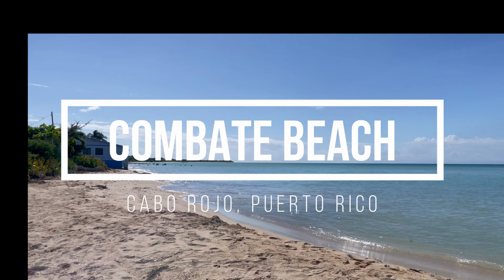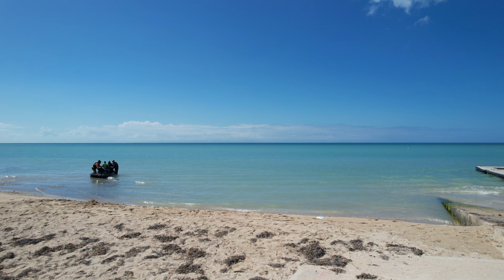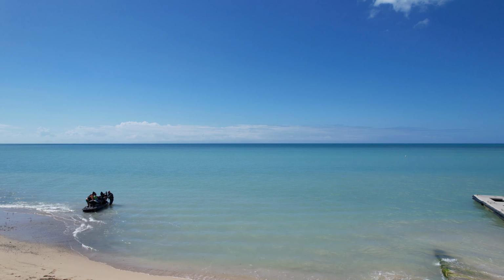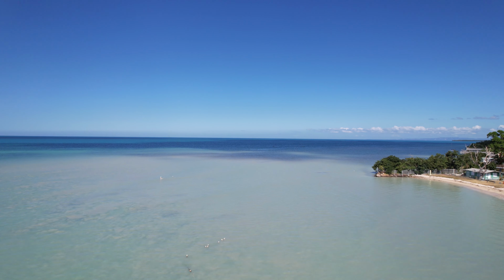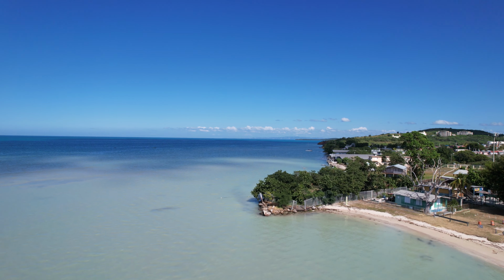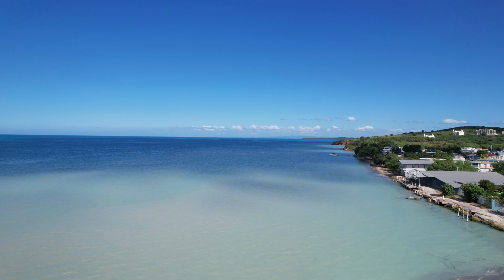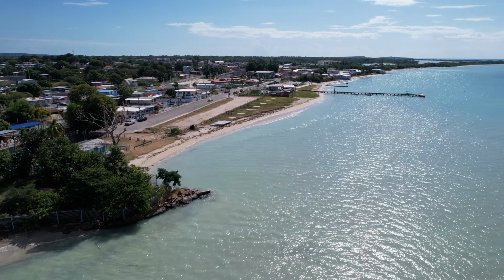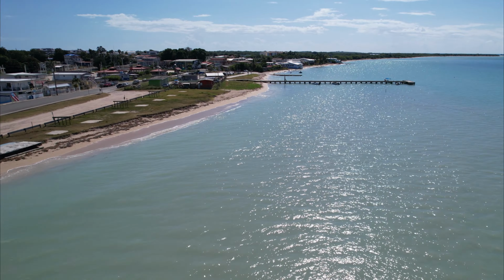Combate Beach, Cabo Rojo | Travel Puerto Rico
Playa El Combate  / Combate Beach in Cabo Rojo, Puerto Rico drone flight along the coast of Puerto Rico in December 2022.

Complete list of my picks for Best Beaches in Cabo Rojo

More fun and amazing places to explore in Puerto Rico